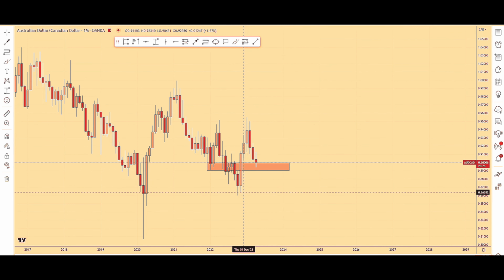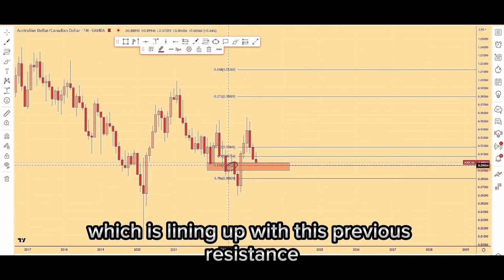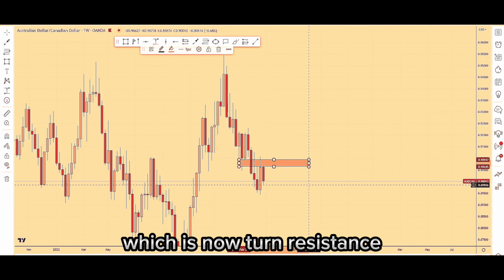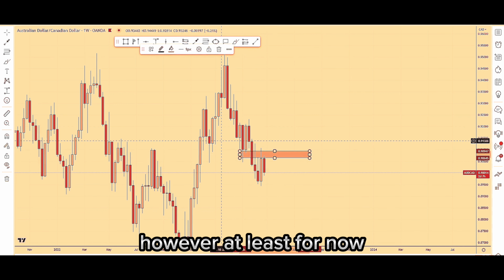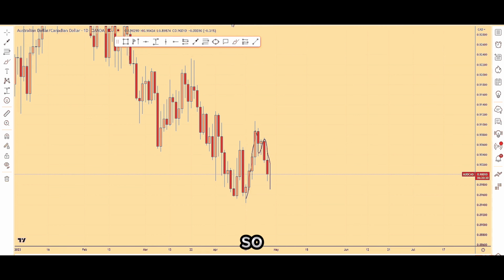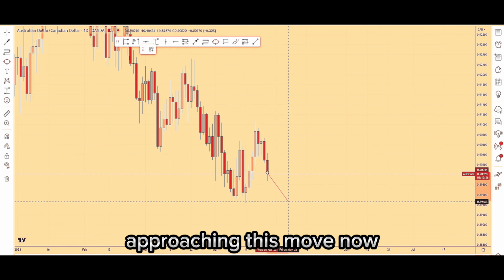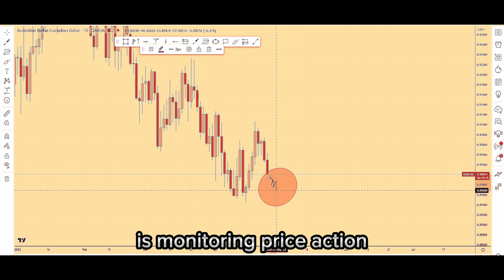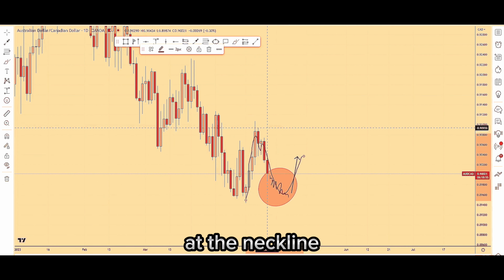AUD/CAD Multi-Timeframe Analysis.